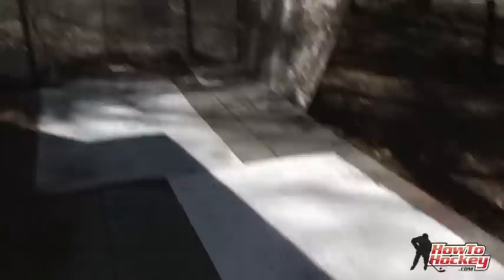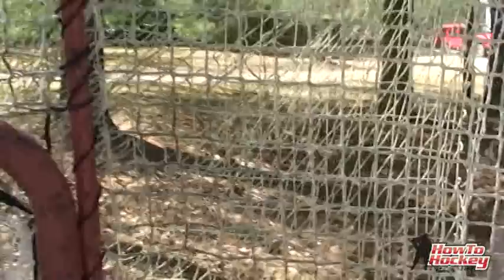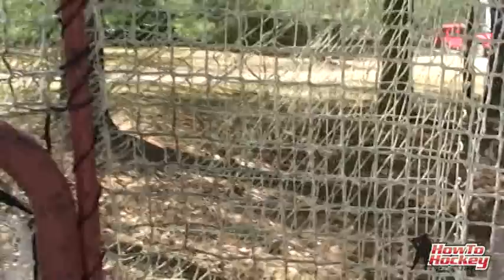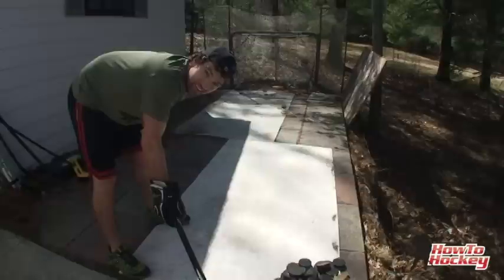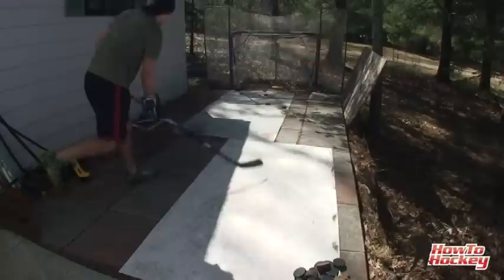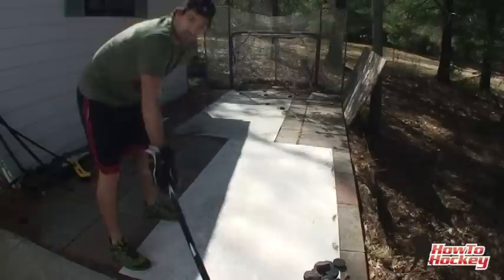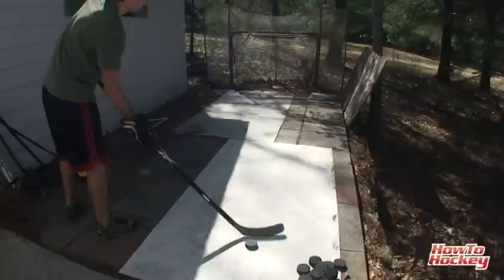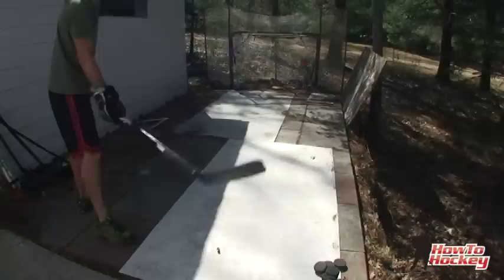Snapshot / Wristshot Challenge - Summer 2012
This video was made to help others improve their snapshot and wrist shot over the summer. I am using a radar gun to help track my speed and I will share tips as I improve my speed
HOCKEY WEBSITES: